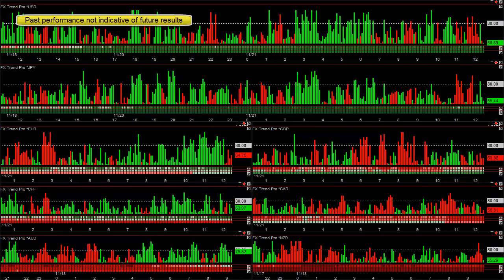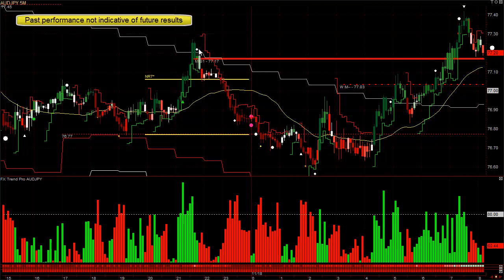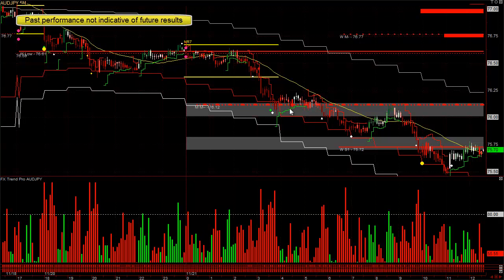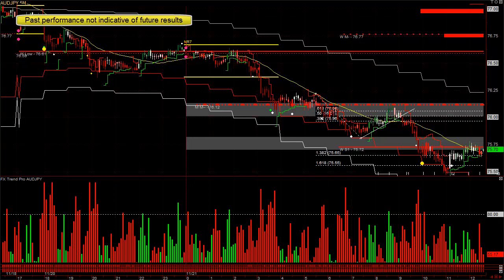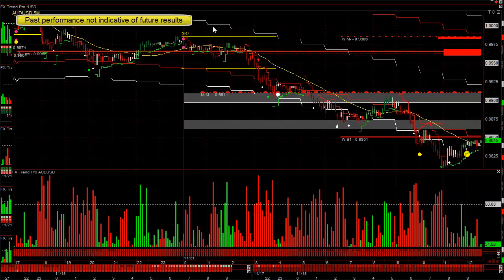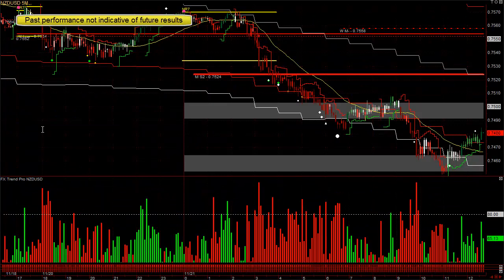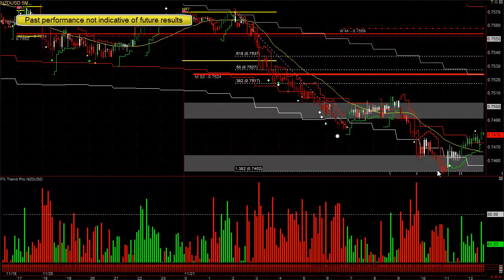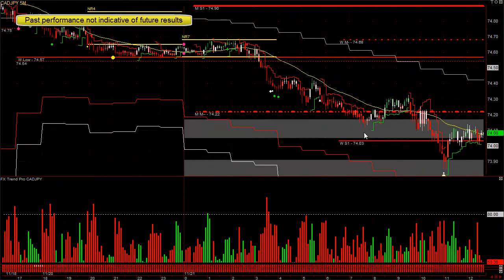Forex Trading Systems Nov 21, 2011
Forex trading systems blog.  Today USD and JPY were strongest and AUD and NZD were weakest so we focused on selling AUD/USD, AUD/JPY, NZD/USD and NZD/JPY